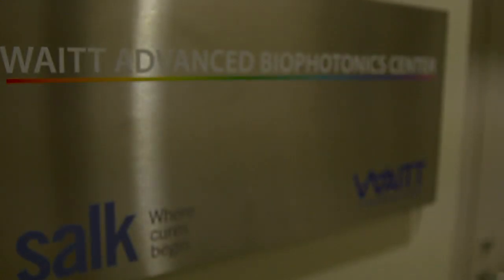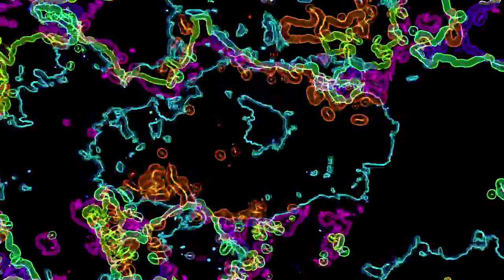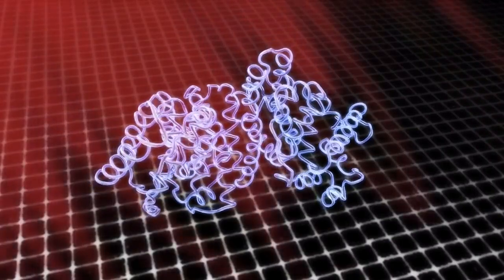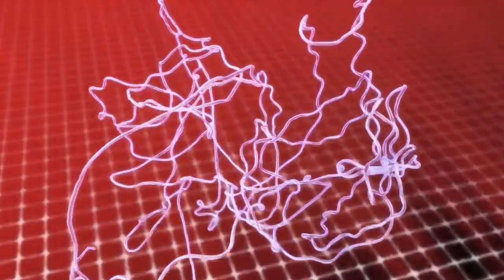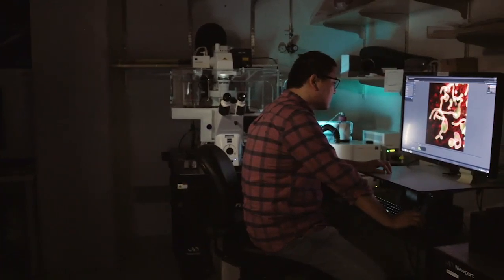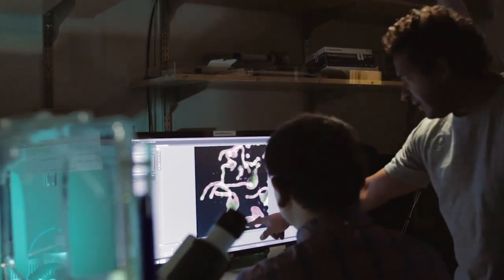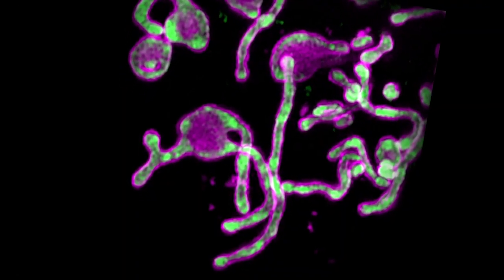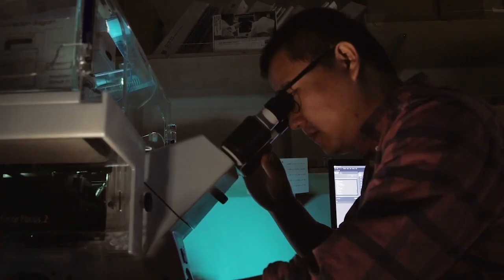Mysterious Microproteins Have Major Implications for Human Disease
As the tools to study biology improve, researchers are beginning to uncover details into microproteins, small components that appear to be key to some cellular processes. The lab of Salk Professor Alan Saghatelian, along with Uri Manor, director of the Waitt Advanced Biophotonics Core Facility, recently showed that the 54-amino acid microprotein PIGBOS contributes to mitigating cell stress. The work, published in the journal Nature Communications, indicates that PIGBOS could be a target for human disease.
Credit: Salk Institute